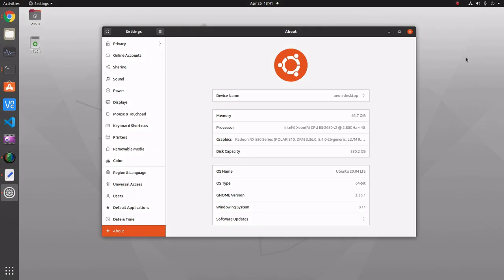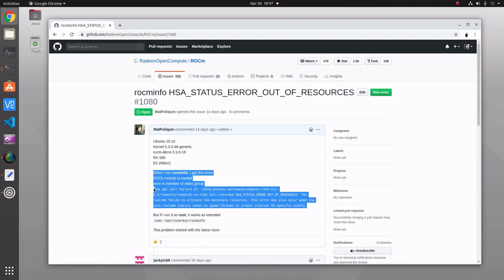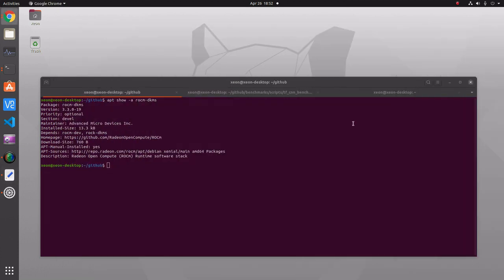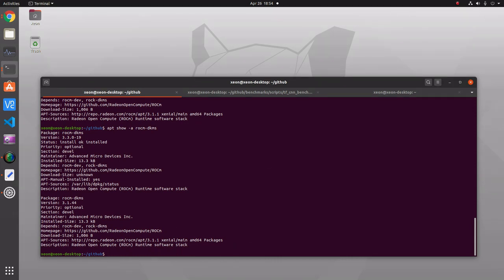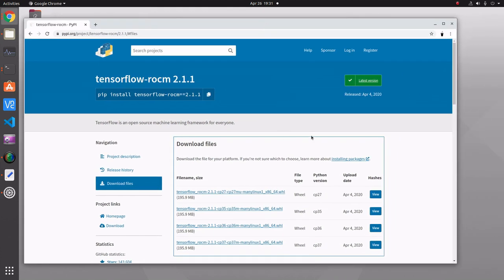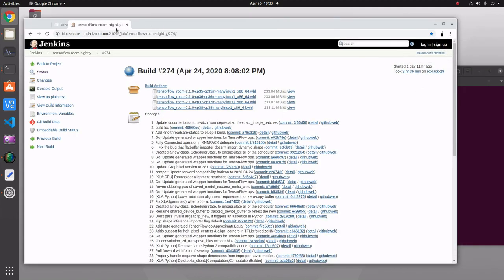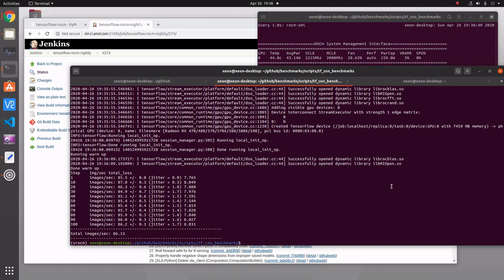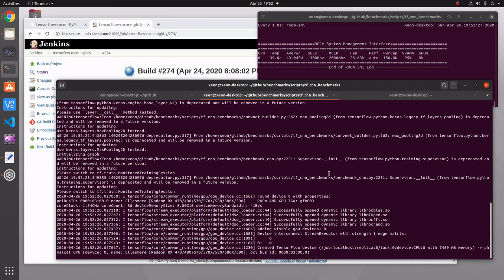ROCm 3.3 on Ubuntu 20.04 with tensorflow python 3.8 - Fixing install errors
Add my game to your wish list on Steam!